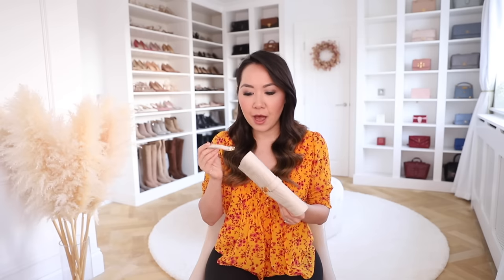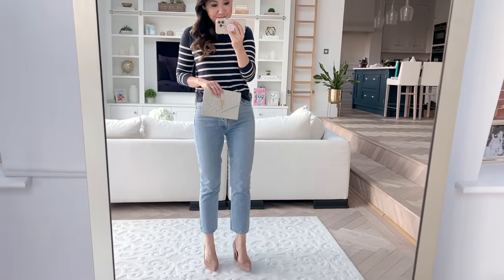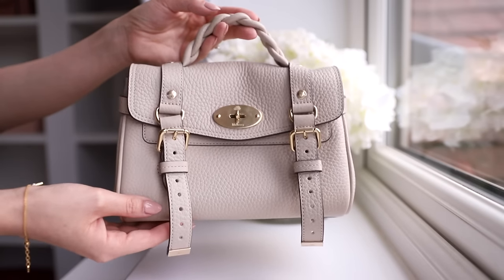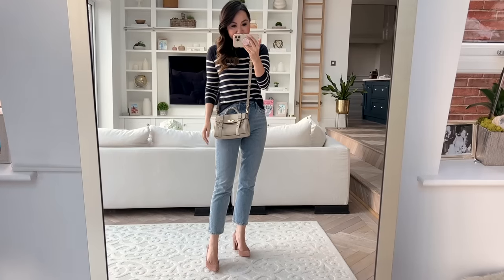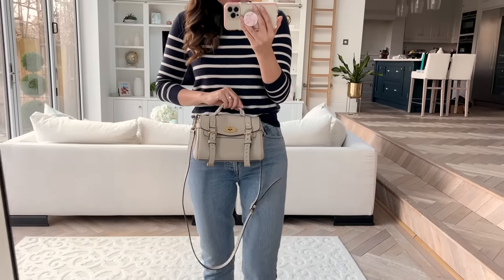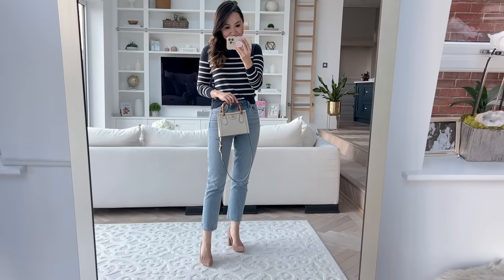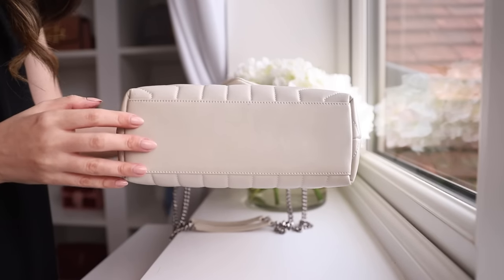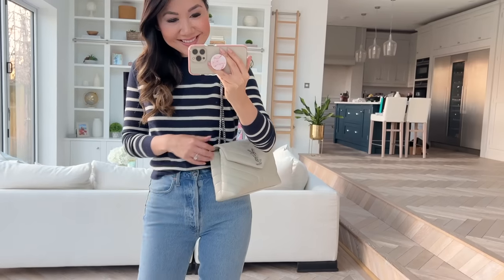BEST TO WORST! LUXURY WHITE BAG REVIEW + COLOR TRANSFER TIPS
Links to all bags and items below!

5. Chanel Classic Flap - Medium (not available online)

8. Saint Laurent Uptown Clutch

11. Chanel Deauville - Large (not available online)

**Maintenance**

1. Collonil Pro (US)
(I couldn't find the exact match for my Scotchgard in the US. Collonil Pro works exactly the same and is a product I also use on my bags)
Scotchgard (UK)

2. Collonil Gold (US)

3. Mr Clean (US)
Mr Clean (UK)

1. Striped top (size XS)

1. Pampas grass (in background of my videos – I purchased two bunches to create the effect)